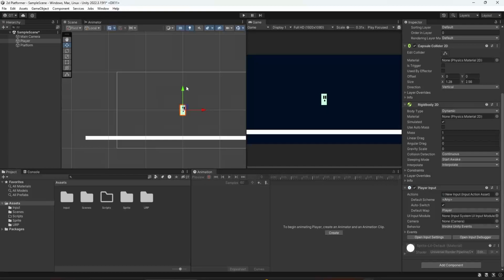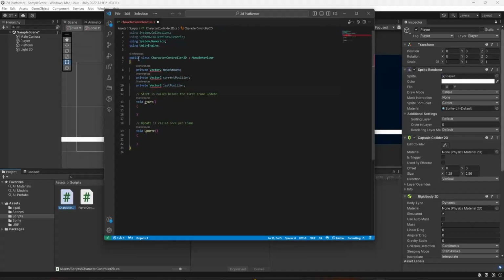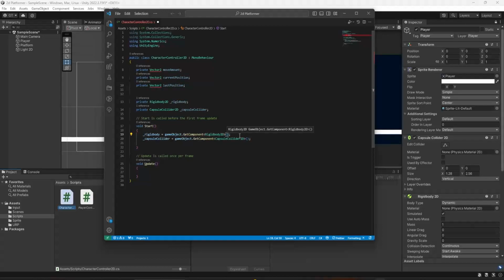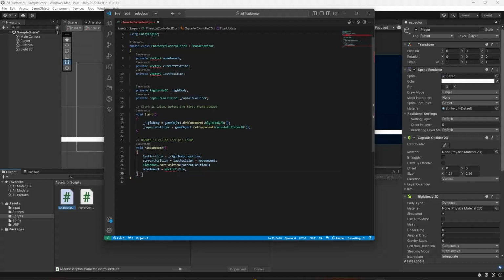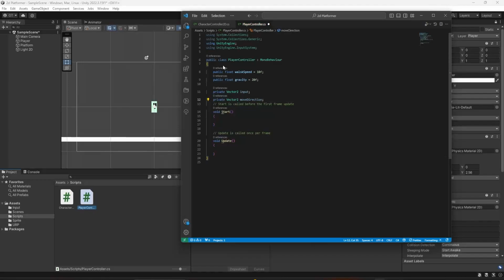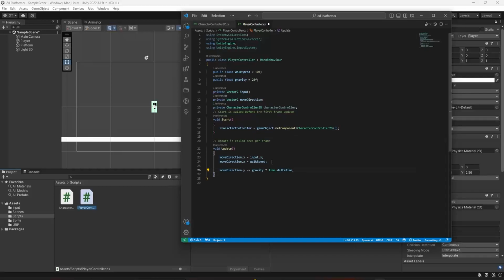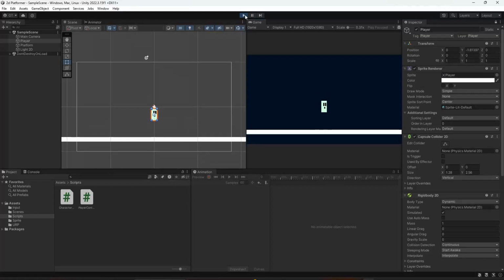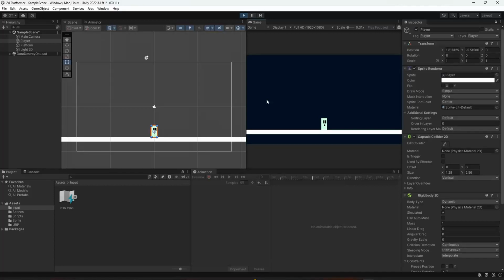Create 2D Platformer Games in Unity | GameDev | Part 2 (PlayerController Script)